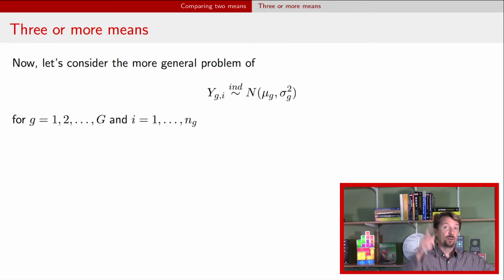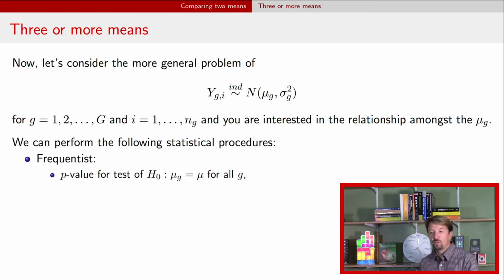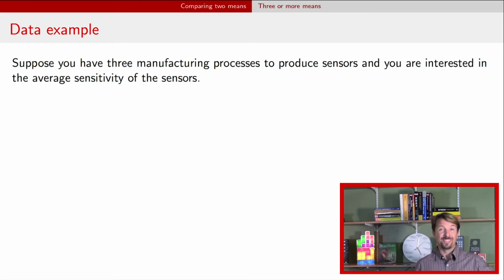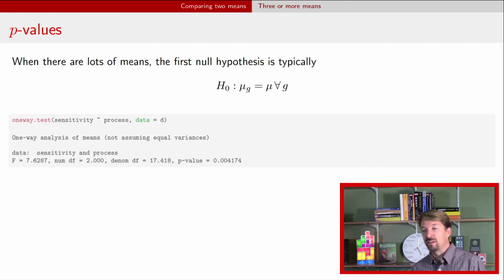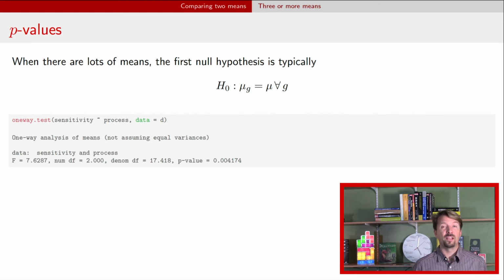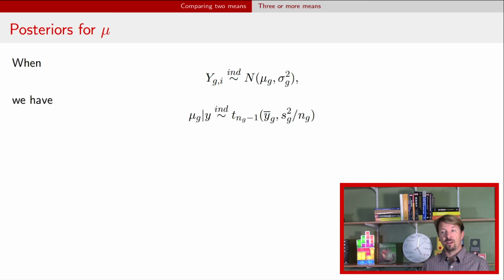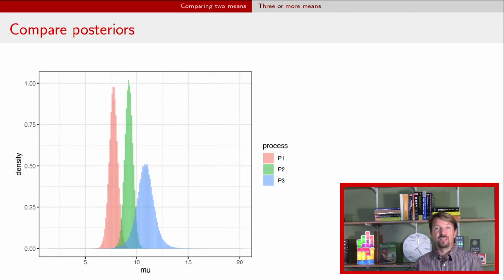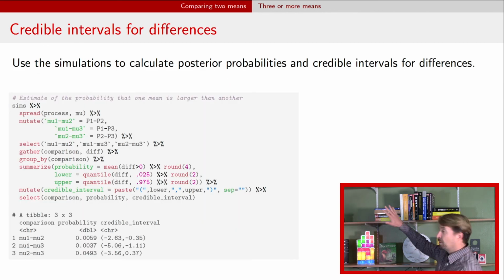Comparing Three or More Normal Means with Unequal Variances (Bayesian and frequentist)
Statistical methods for comparing three or more normal means when variances are not equal are discussed. Primary inference focuses on the different between the means and methods presented include p-values, confidence intervals, and credible intervals.

00:00 - Start

Galton Board
Jumbo penny
Jumbo quarter: ??